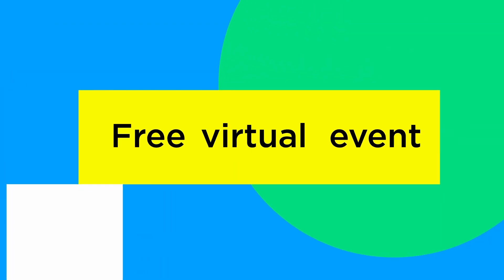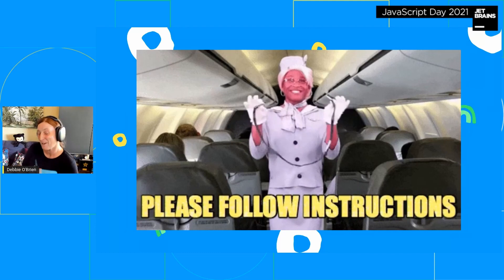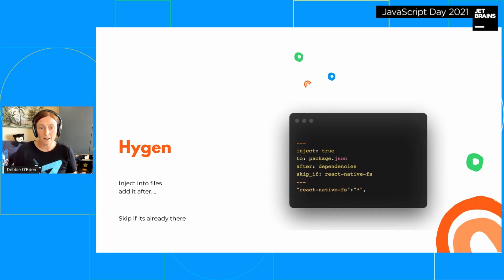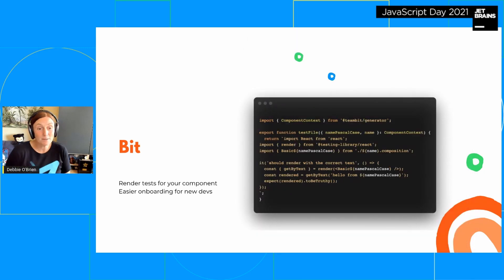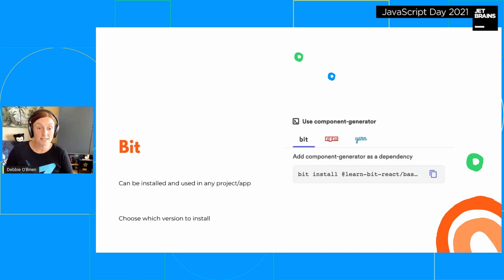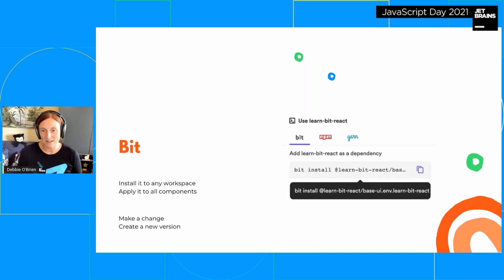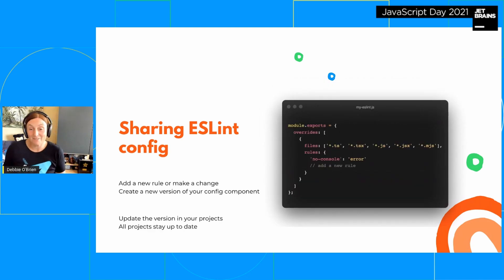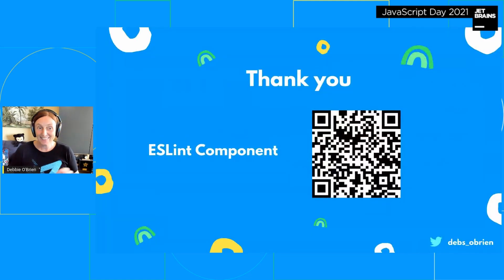Scaling Team Delivery Using Standardization, by Debbie O’Brien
How can you scale fast and build fast, yet keep the same standards across all projects and teams? Let's take a look at tooling as well as creating shareable configs and template generators for components so you can speed up your team's delivery.

Speaker: Debbie O'Brien, GDE/MVP and Head Developer Advocate at Bit

Content:
00:00 Introduction
00:53 Perfect teams vs. reality
01:39 Ways to keep things standard
03:32 Using generators
09:33 Pros of using generators
10:20 Making changes
13:22 Configs for non Bit projects
17:31 Conclusion